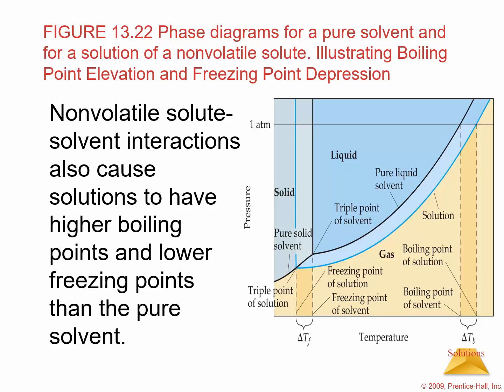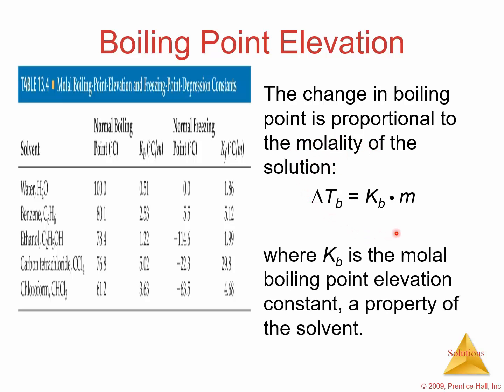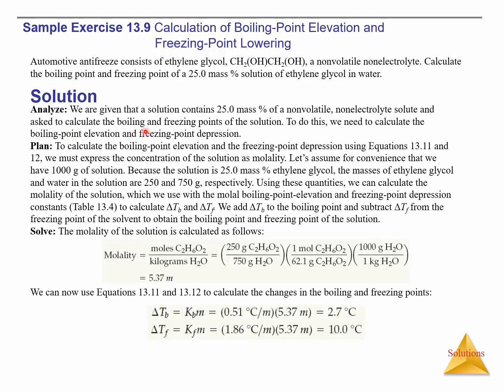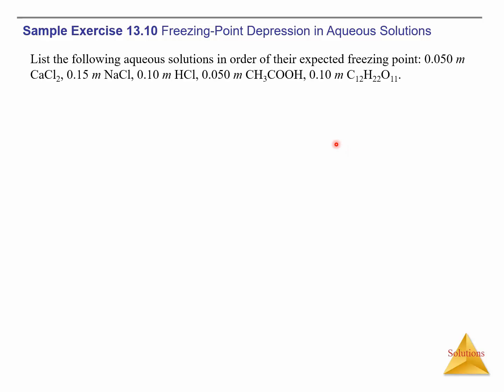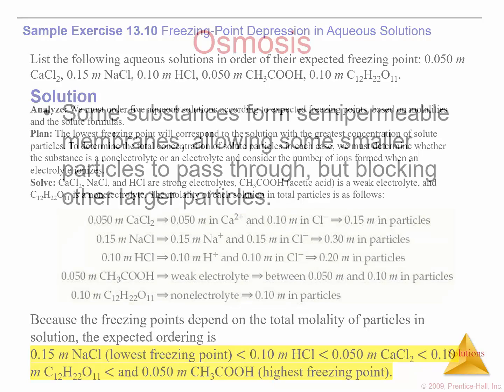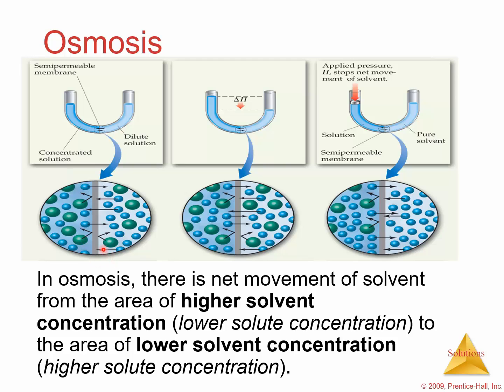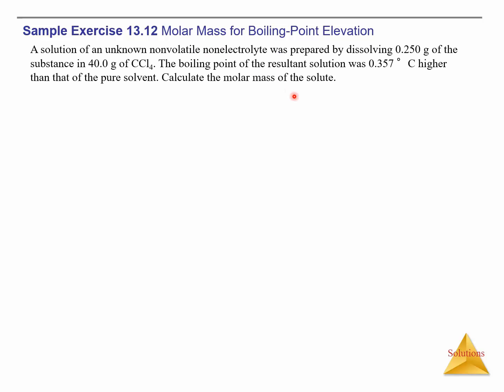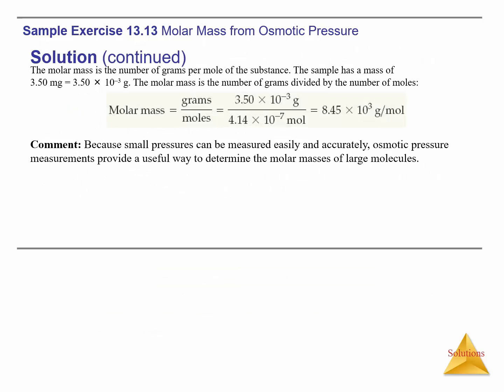Chemistry103 - Chapter 13 I Part 2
In this part, we'll be discussing the following:
- Colligative Properties:
1. Boiling Point Elevation
2. Freezing Depression
3. Osmotic Pressure